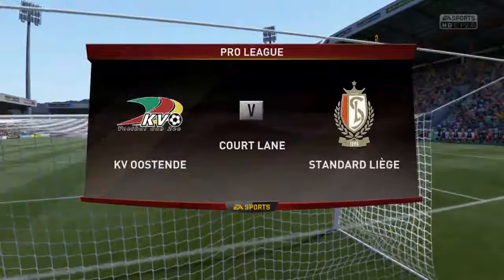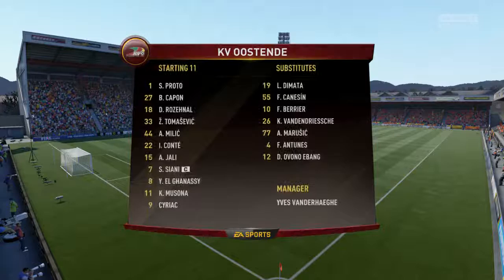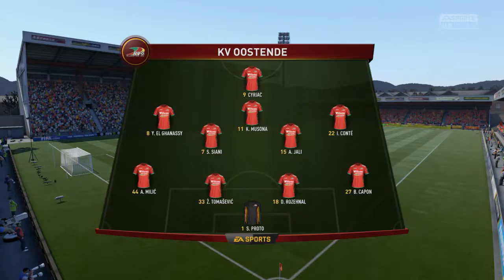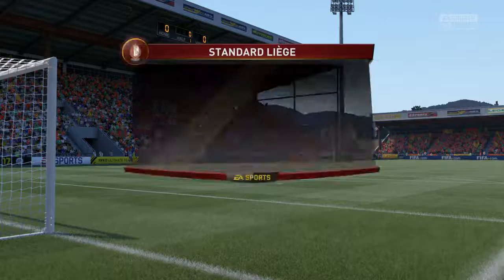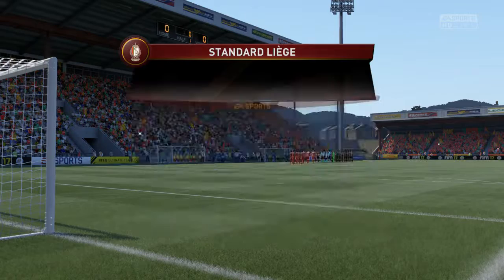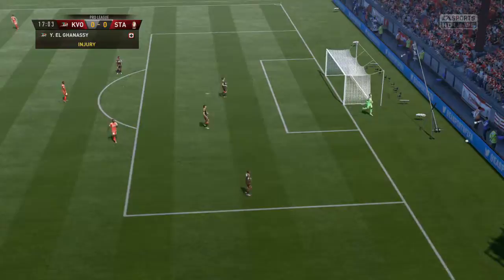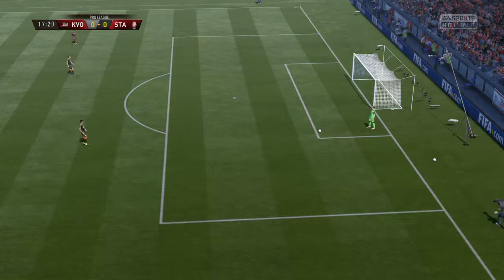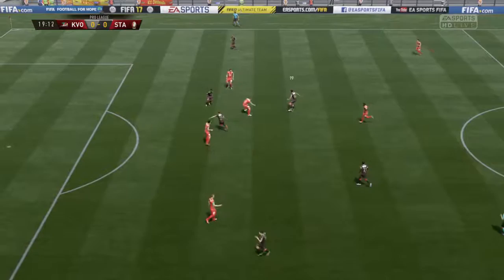KV OOSTENDE VS STANDARD LIEGE PRO LEAGUE MATCH GOALS & HIGHLIGHTS - 30/10/16 - FIFA 17